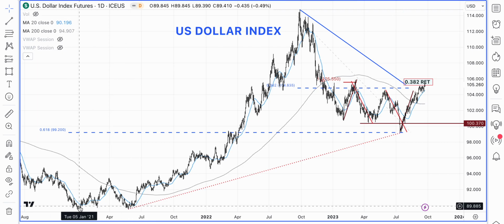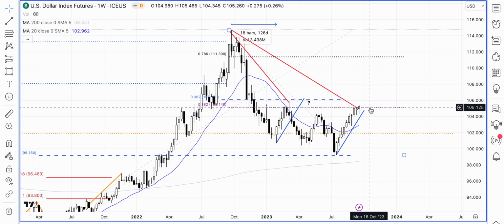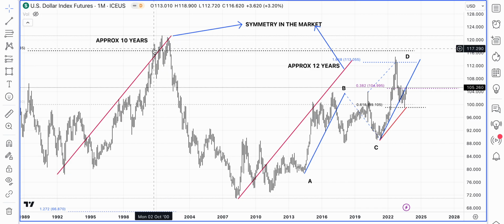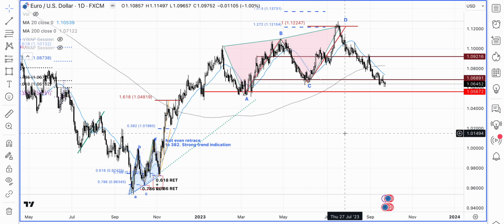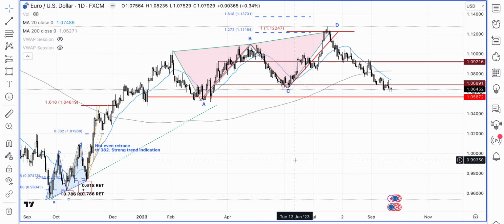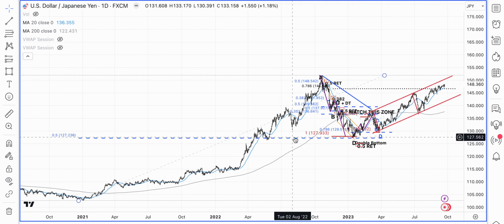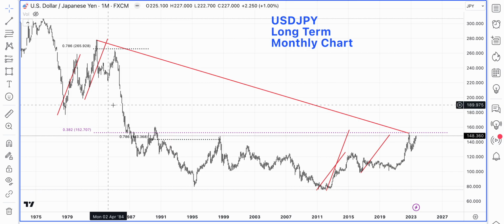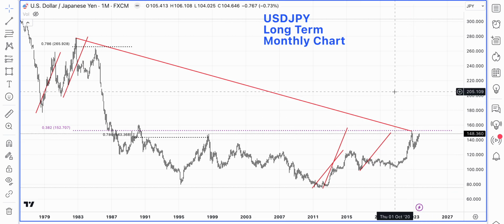US Dollar Index EURUSD GBPUSD and USDJPY technical analysis - 24 Sep 23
In this video we cover the forex market by taking a look at the Dollar Index and EURUSD, GBPUSD and USDJPY from a technical perspective using patternrecognition and fibonacci analysis.